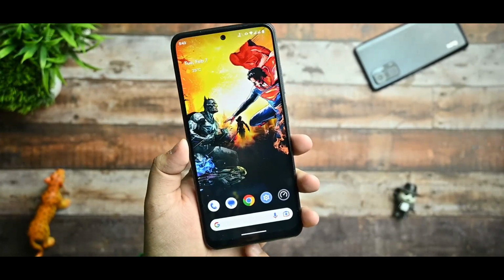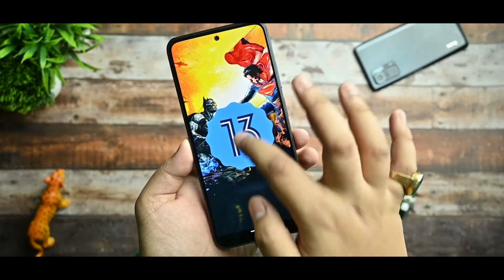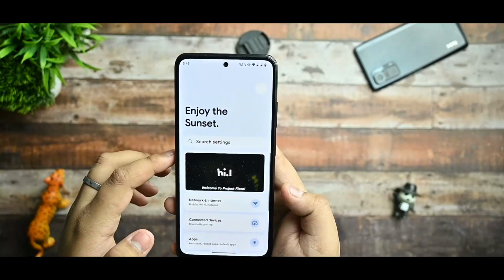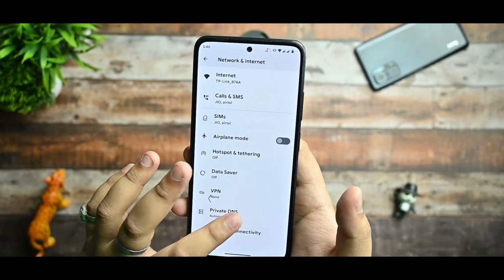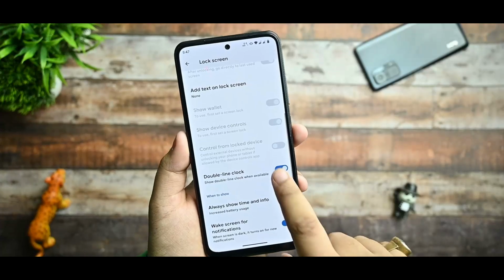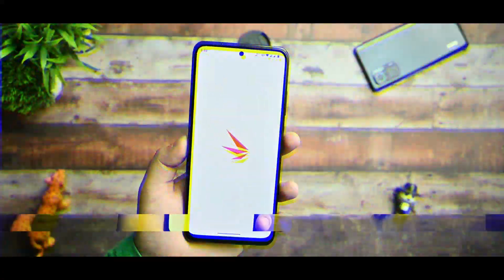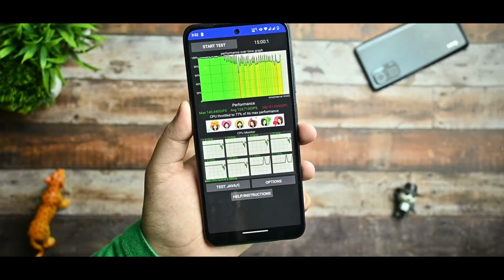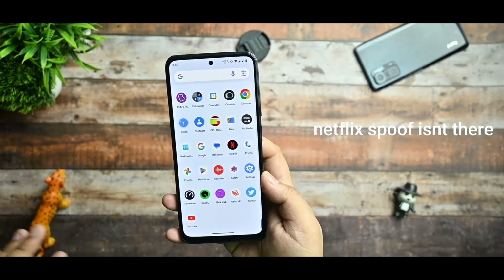Project Flexo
It will really motivates us to create awesome content for my audience🔥

⚡⚡ Download links ⚡⚡

Thanks for everyone support you have shared me all across the time there is small request please support me always